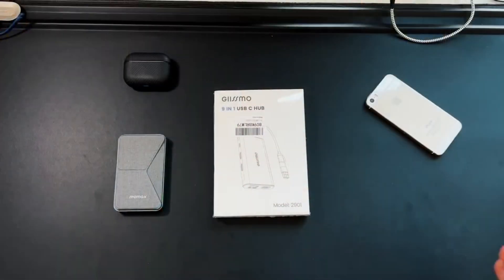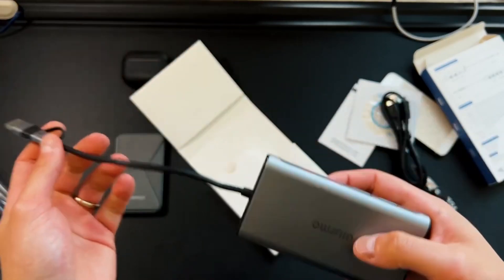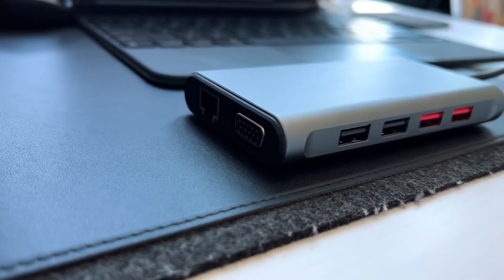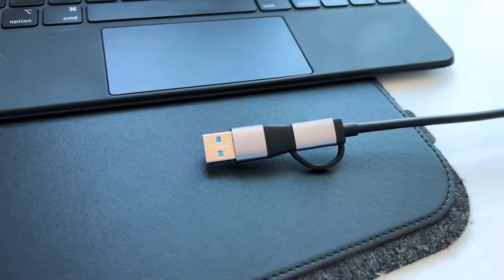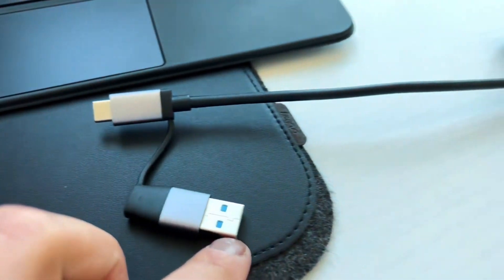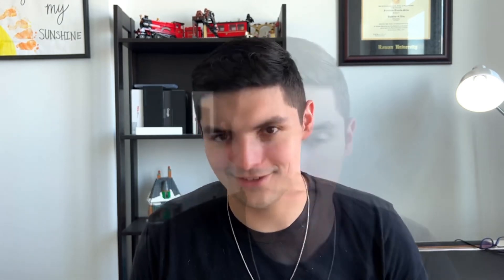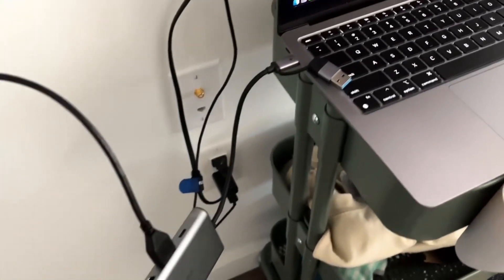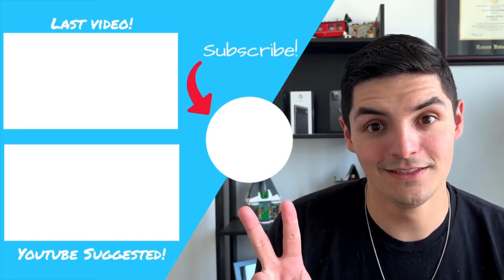Must Have On-The-Go USB-C Hub! | GIISSMO 9 in 1 Docking Station!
Hi everyone! Wanted to share this new 9 in 1 USB-C hub that I’ve been loving. Let me know what you think!

Prize: GIISSMO 9 IN 1 DOCKING STATION + $50 Amazon GIFT CARD(Value of $170)
GIISSMO 9 in 1 docking station in Amazon

Intro 0:00
Stage Manager vs Regular 1:08
List view 2:50
Hamburger Menu  3:50
Extensions 4:40
Folder Menus 5:50
Folder Settings 6:55
Folder Features 7:30
File Transfers 8:20
Outro 9:30